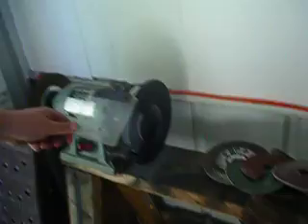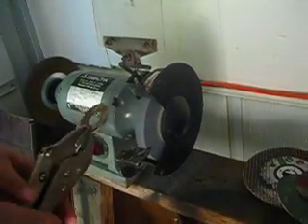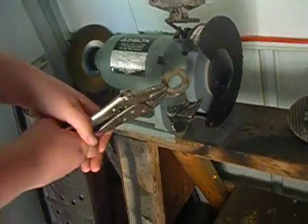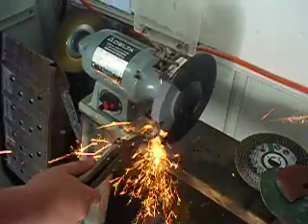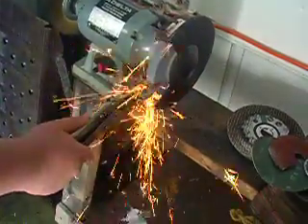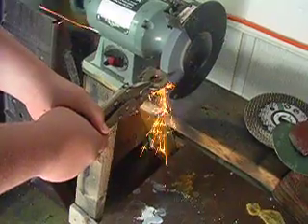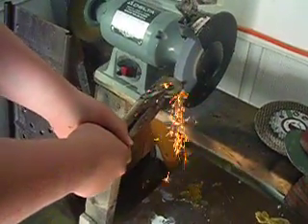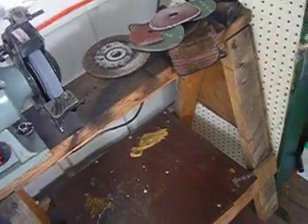grinding the washer with diffacultys.mov